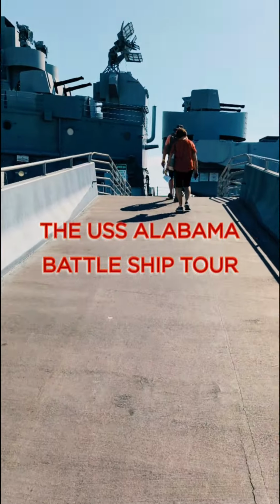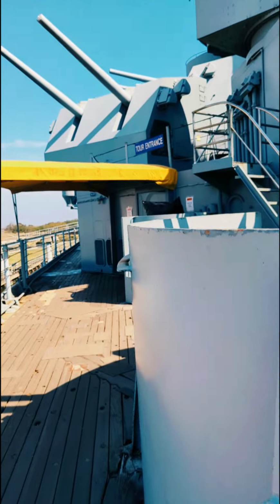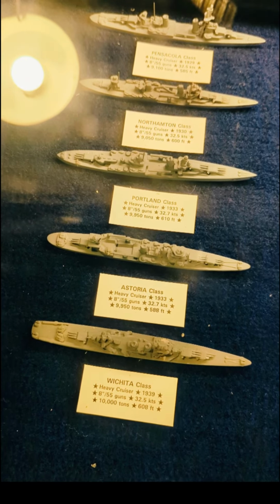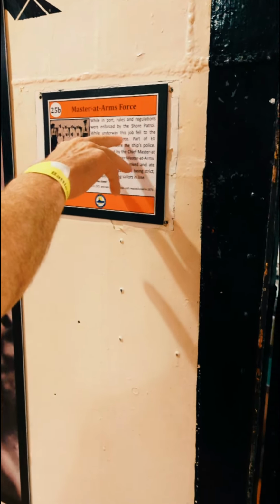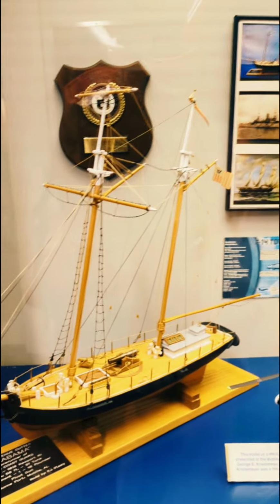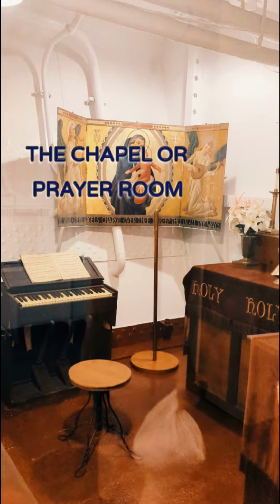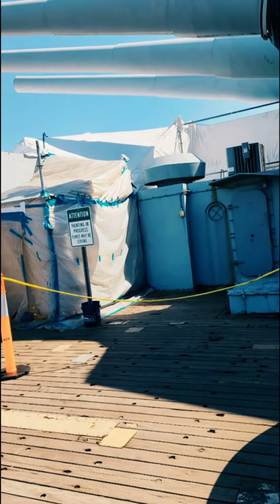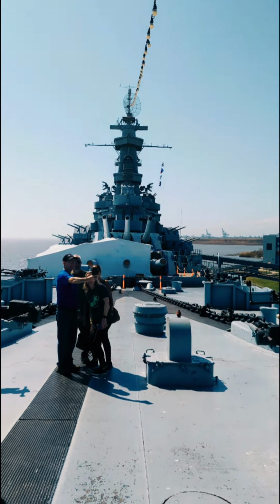THE MIGHTY USS ALABAMA BATTLE SHIP, JOIN ME IN MY TOUR